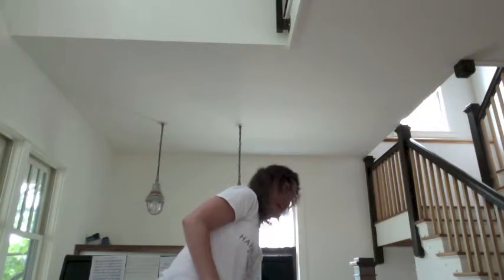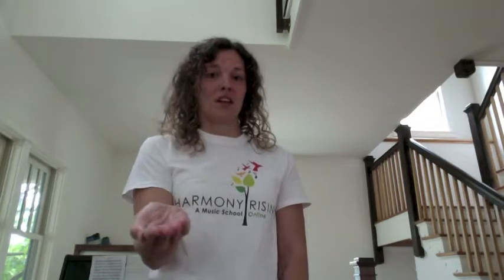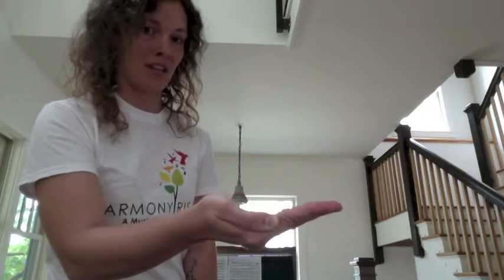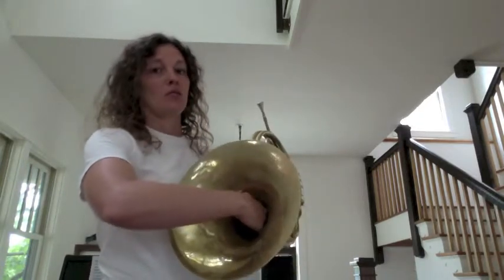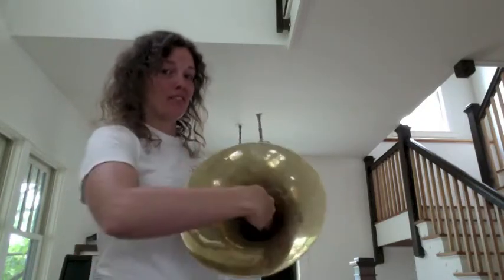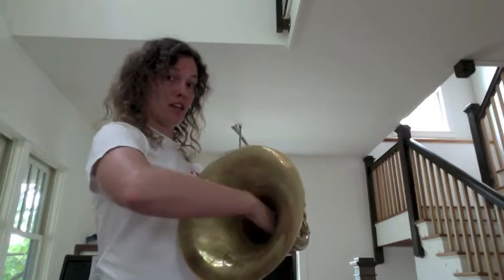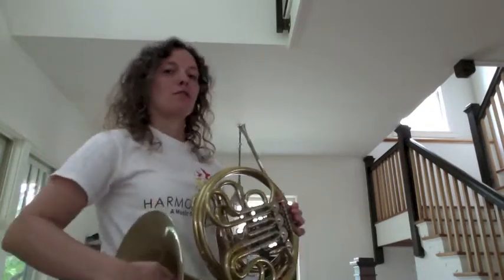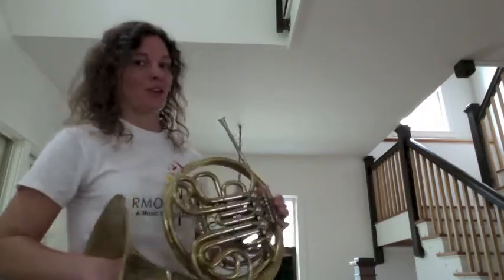French Horn Instruction Video - Right Hand Position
Rachel Hockenberry discusses how to place your right hand while playing the French Horn.